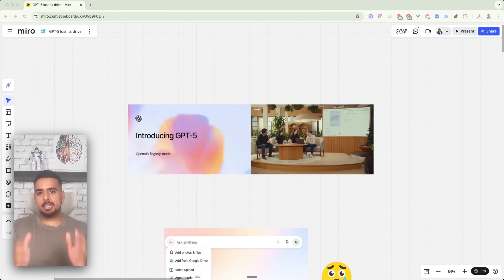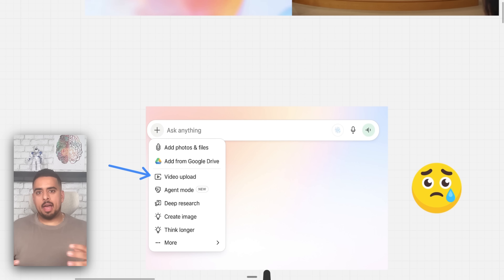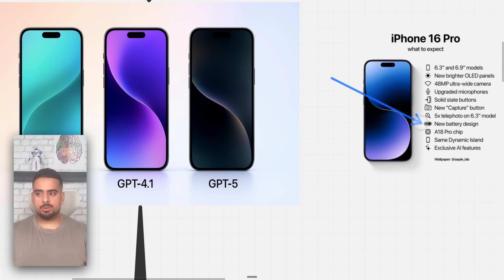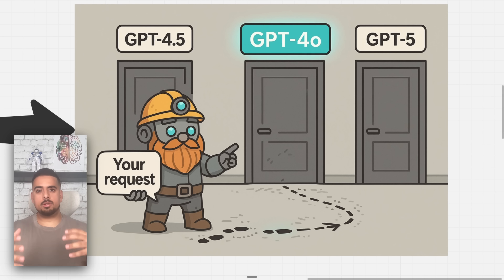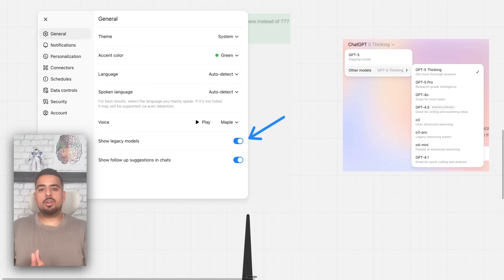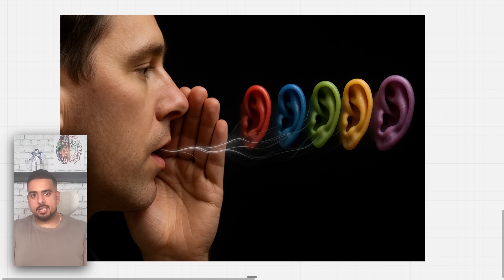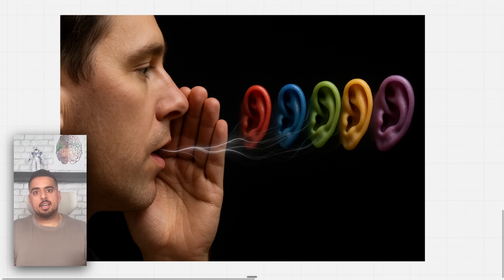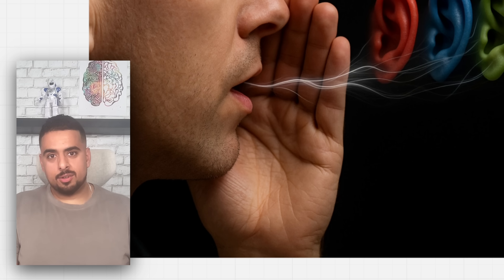The Harsh Truth About GPT-5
GPT-5 is here—but it’s not the moonshot many expected. In this straight-talking 15-minute review, I explain why GPT-5 feels more like a careful refresh than a true next-gen leap. You’ll see where it genuinely improves (reasoning consistency, long-context stability), where it still struggles (hallucinations under pressure, finicky tool use), and how it stacks up against GPT-4.5 and GPT-4.1 in real tasks. I also cover production caveats—latency, cost per output, refusal quirks, and reliability—so you can decide if upgrading makes sense for your workflow and budget. If you want an honest, no-fluff take before switching, this is it.

⏳ TIMESTAMPS:
0:00 - Intro/Hot Take
0:27 - Why GPT5 Is More Harmful than Helpful
1:00 - Major Disappointment
1:50 - Different Models "Improvements"
3:10 - Less Choice
5:06 - Settings Hack
6:39 - Loss of Clarity